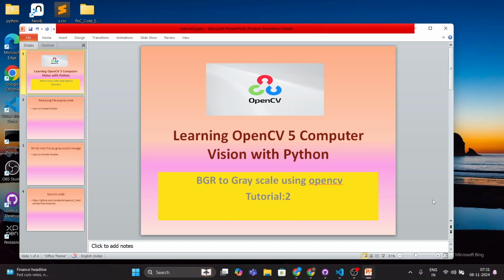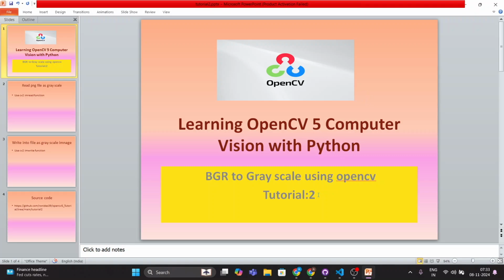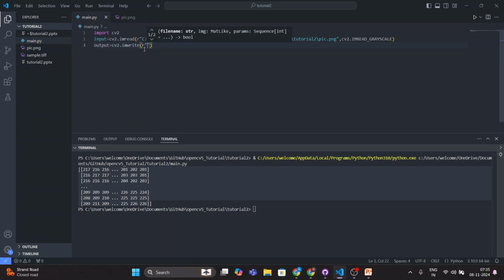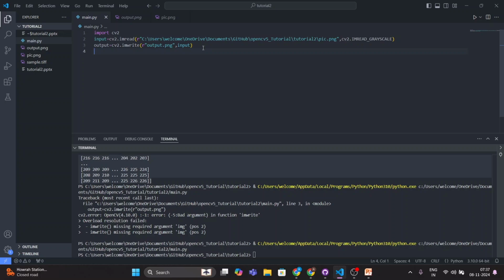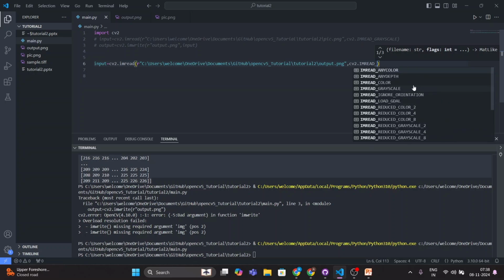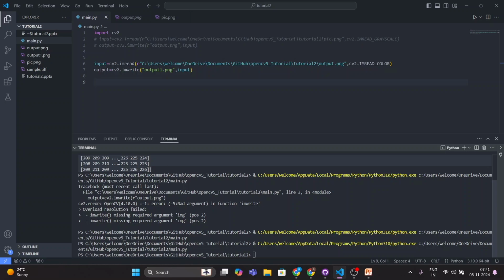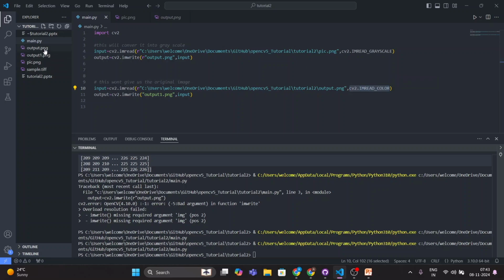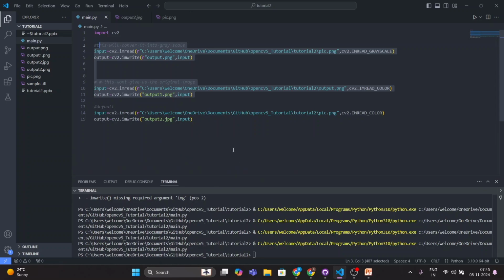Convert images from bgr to gray scale using OpenCV5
**Title:** How to Convert BGR Images to Grayscale Using OpenCV | Beginner's Tutorial

**Introduction:**
Hey everyone! Welcome back to *Total Technology Zone*, this is Ronnie with another tutorial in our OpenCV series. Today, we’re tackling **tutorial #2**, where we’ll explore how to **convert BGR images to grayscale** using **OpenCV**. If you're new to image processing or OpenCV, you're in the right place.

In our last tutorial, we covered how to read and write images using OpenCV, and we learned that OpenCV defaults to BGR (Blue-Green-Red) image format. Today, we’re taking it a step further by converting a PNG file to grayscale and saving it as a new image.

### **Tutorial Outline:**

1. **Understanding BGR and Grayscale Conversion**
   We’ll first discuss why images are in BGR format by default and what it means to convert them to grayscale.

2. **Reading a PNG File in Grayscale Mode**
   I’ll show you how to read a PNG image as grayscale using OpenCV’s `imread` function and apply the grayscale flag.

3. **Writing the Grayscale Image to a New File**
   Next, we’ll save the grayscale image as a separate file using OpenCV’s `imwrite` function.

4. **Additional Tips: Handling Multiple Files**
   As a bonus, I’ll also cover how to process multiple images by using a simple loop, which can save you time when working with batches of files.

### **Why Start with Basic Concepts?**
I know this tutorial might seem basic, but we’re building a strong foundation in OpenCV fundamentals before diving into more complex applications. Think of these early videos as stepping stones—by mastering them now, you’ll be ready for intermediate and advanced projects in the future.

**Demo Time:**
Let’s jump into the code and start with importing OpenCV. We’ll read an image, convert it to grayscale, and save it back. Watch closely as I explain each line and show you the output along the way.

**Bonus Demo:** Converting Grayscale Back to BGR
After creating our grayscale image, I'll also show you why converting it back to BGR doesn’t restore the original colors. This is a common question, and understanding this can save you a lot of confusion in your projects.

That’s it for this tutorial! Today, we’ve learned how to read, convert, and save images in grayscale using OpenCV. With these basics down, you’re ready to take on more complex projects as we continue with this series.

Your support helps this channel grow and keeps me motivated to bring you quality content.